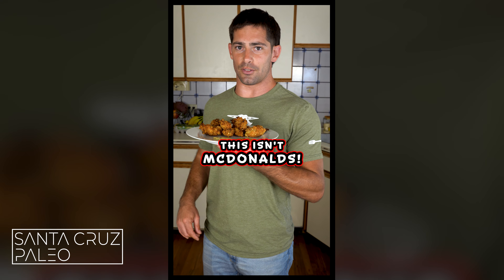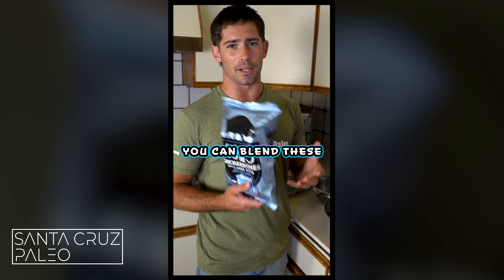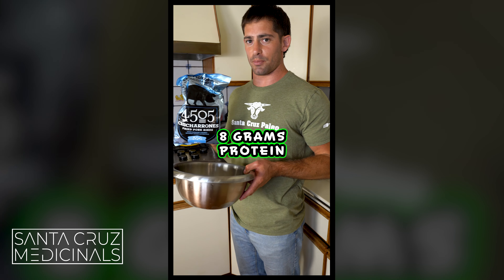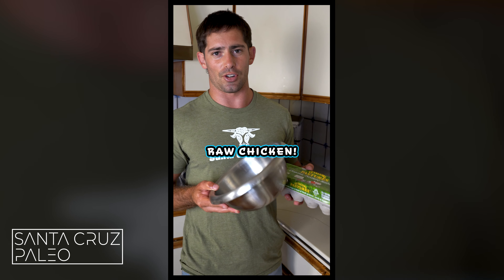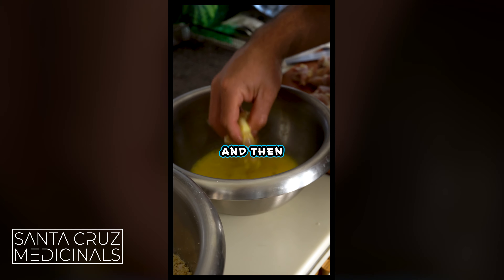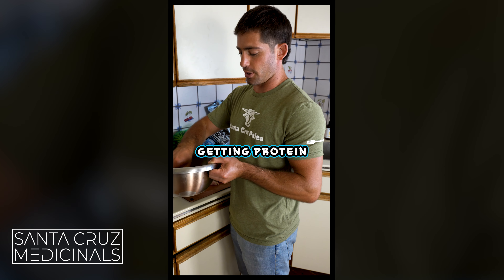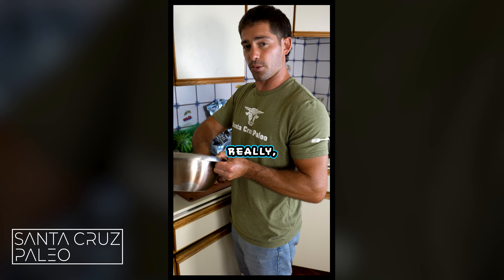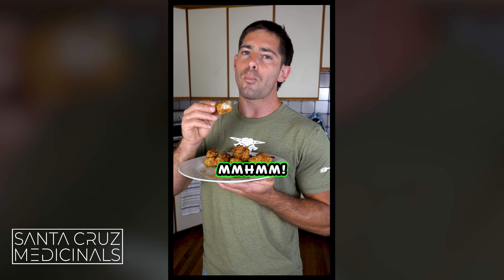PRIMAL POPCORN CHICKEN HACK😋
This isn't KFC! This isn't McDonalds! This isn't Popeyes!  Watch this video and get ready to transform your meal prep game forever.

► Cookbook!